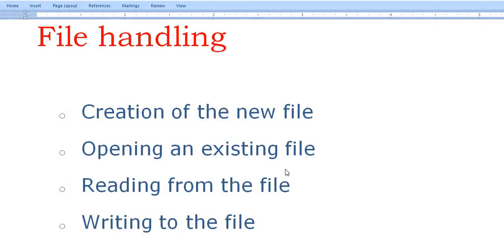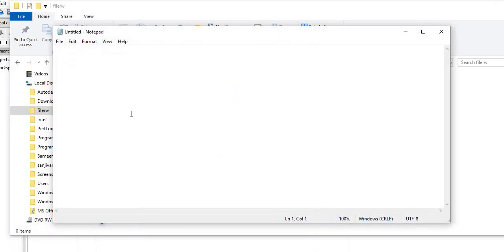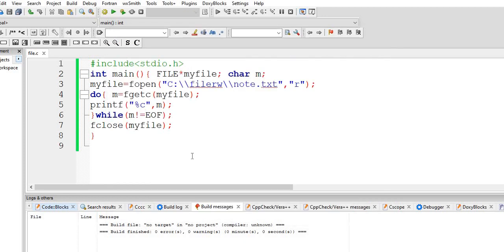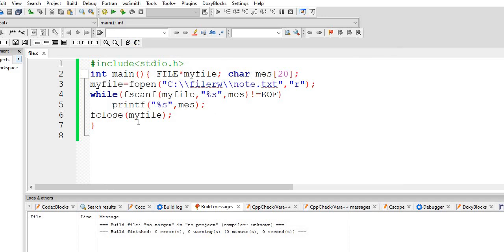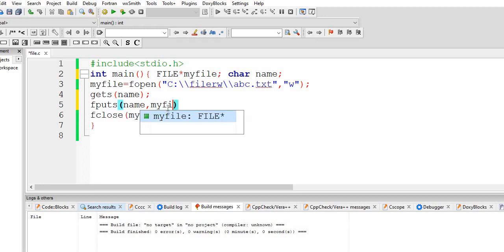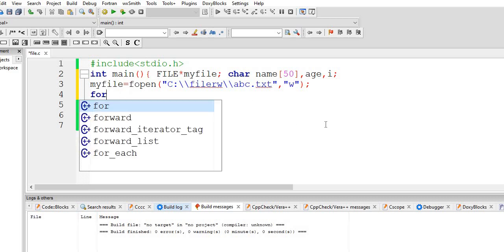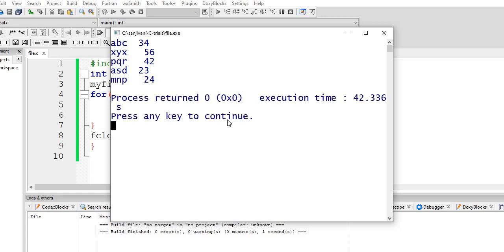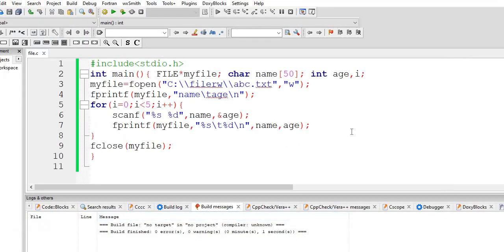C-File Handling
This video explains how to read from file and write to or append file through C programs.